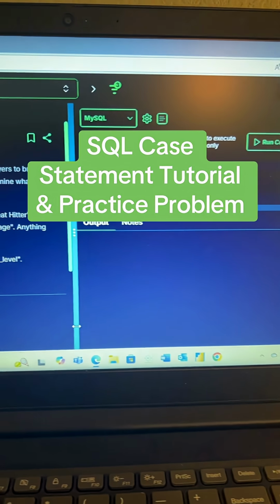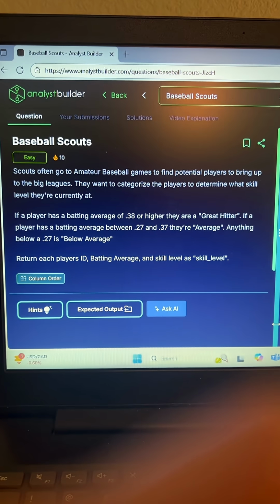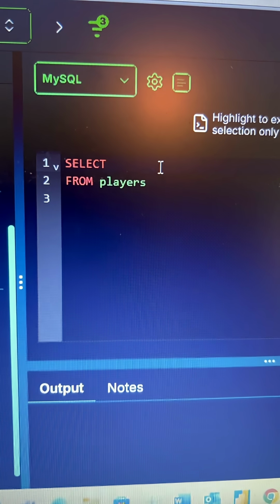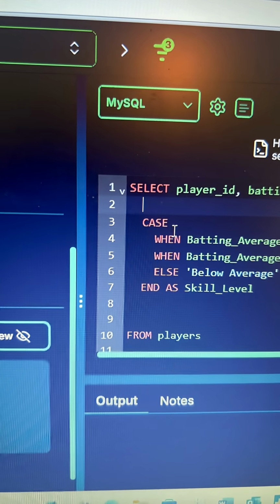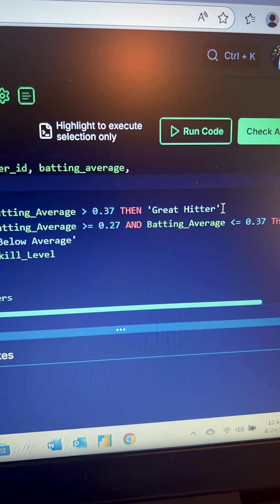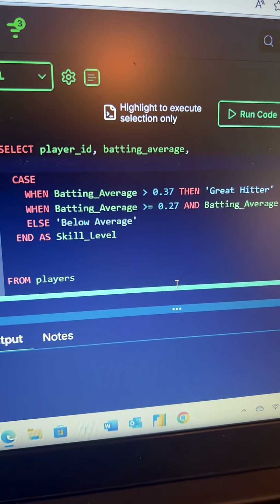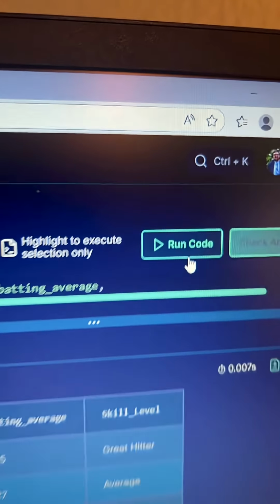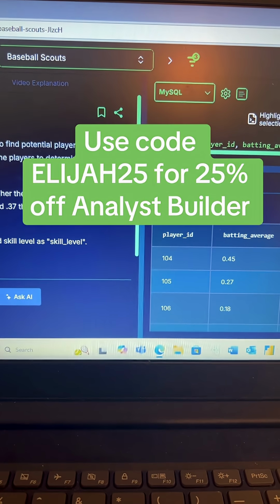How to Write a Case Statement in SQL (Tutorial and Practice Problem)